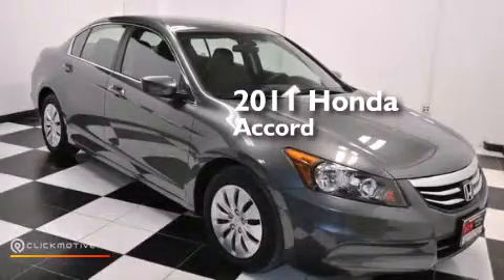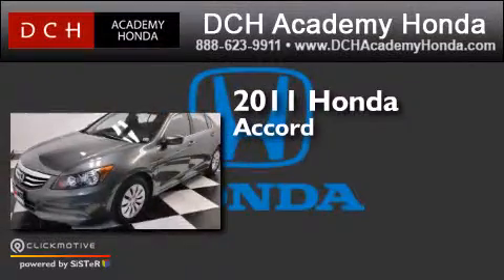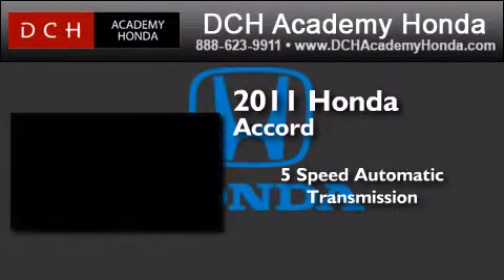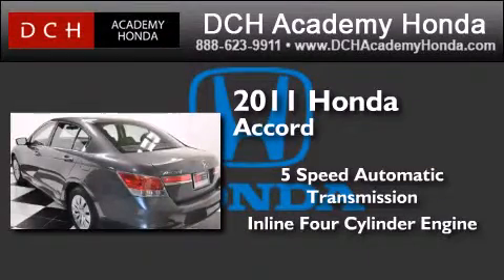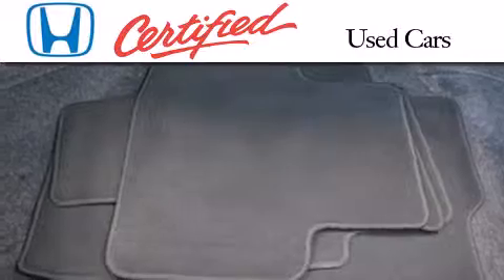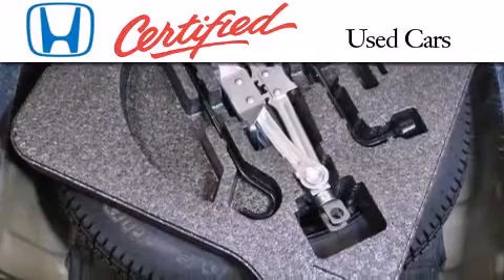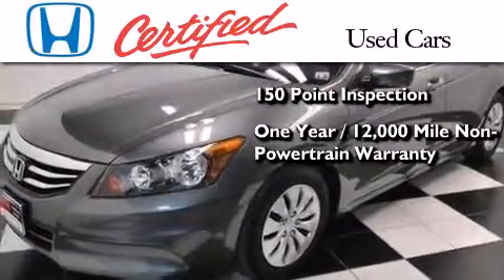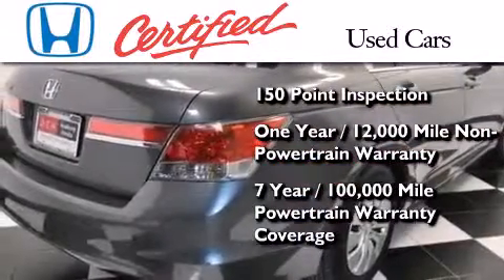Used 2011 Honda Accord Sdn Old Bridge NJ 08857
We have been honored to serve the Old Bridge NJ area , we promise that your experience at our dealership will exceed your expectations ! Year : 2011 Make : Honda Model : Accord Sdn Engine : Gas I4 2.4L/144 Trans . : Automatic Exterior : Alabaster Silver Metallic Miles : 22,667 Interior : Gray Stock : AHR2129 DCH Academy Honda 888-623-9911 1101 US Highway 9 North Old Bridge , NJ 08857